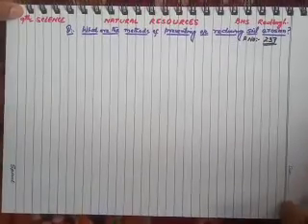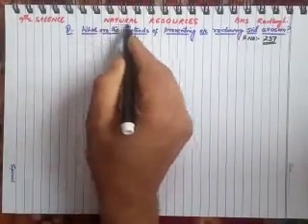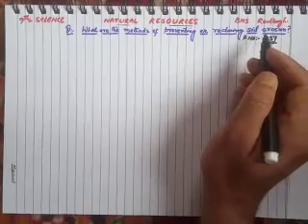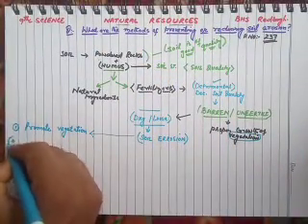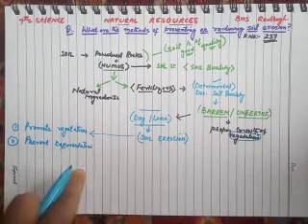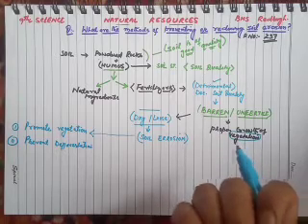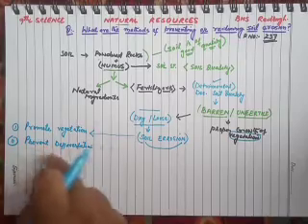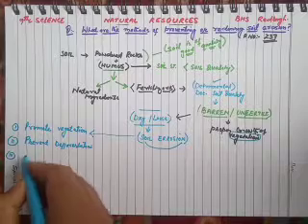9th-Science/Natural Resource-(What are the methods of preventing or reducing soil erosion?)JKBOSE#